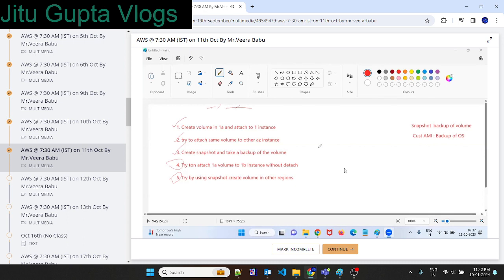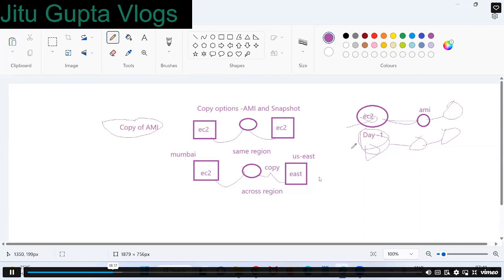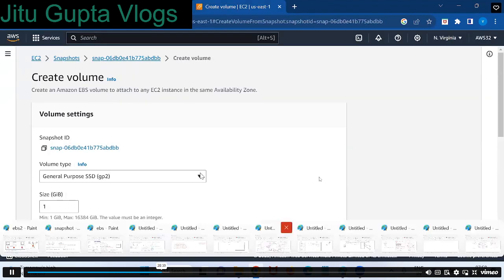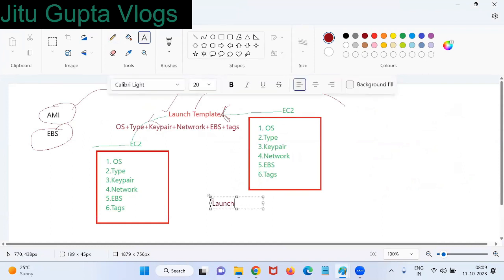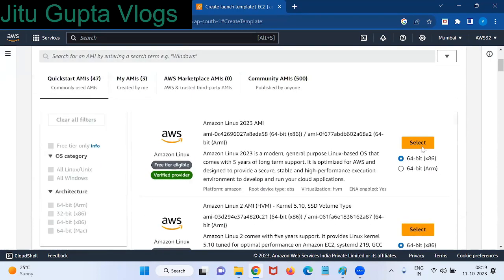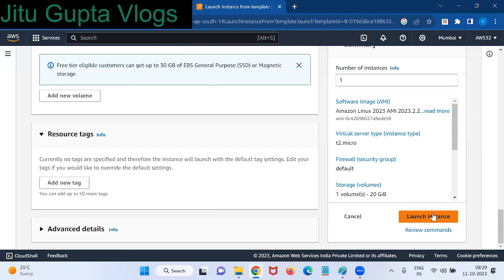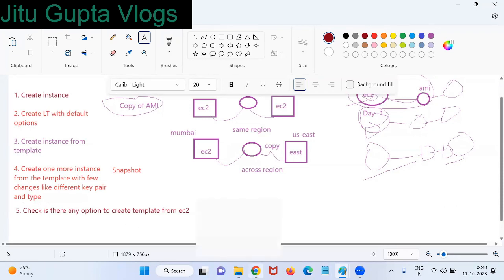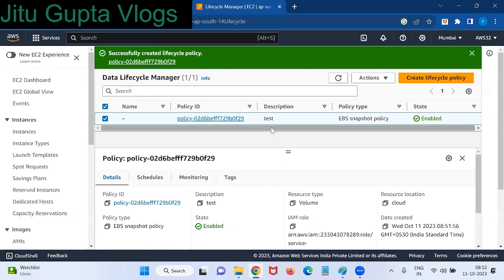AWS_018 aws cloud Security Reliability Performance Linux Cost Compute route Databases